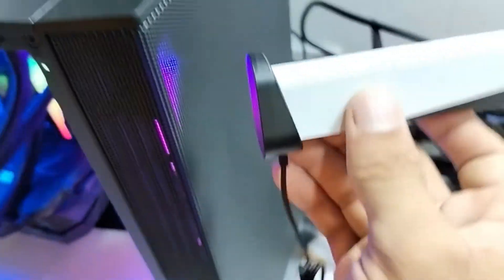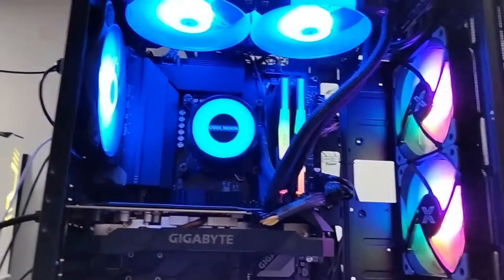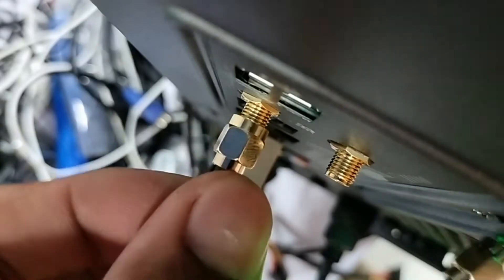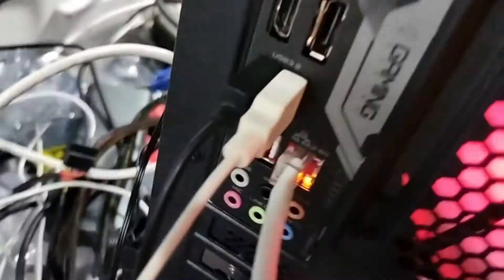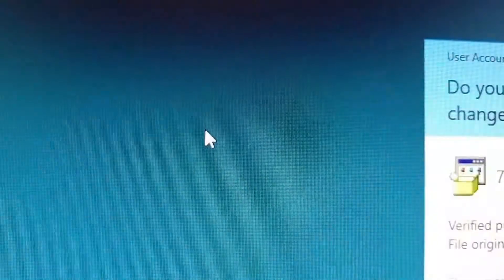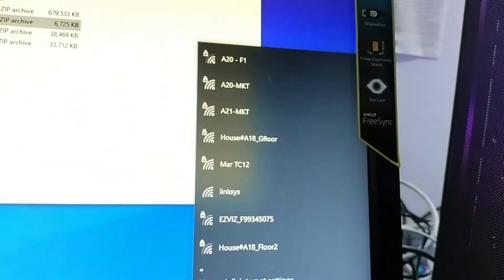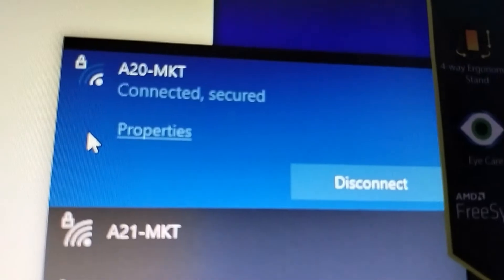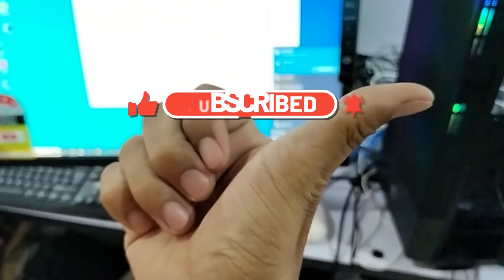WiFi Motherboard WiFi Anttena For PC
Are you looking for a WiFi motherboard that will give you the best performance? Look no further than our WiFi Motherboard selection! We have a variety of WiFi motherboards that will suit your needs and requirements.

In this video, we'll show you which WiFi motherboard is the best for your needs. We'll also provide you with some tips on how to choose the right WiFi motherboard for your needs. After watching this video, you'll be ready to choose the right WiFi motherboard for your needs!

mb: b760 Gigabyte
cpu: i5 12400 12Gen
ram: 32Gb
m2: 1Tb
hdd: 1Tb
cooling: coolermoon240
gpu: gtx1660supper 6Gb
psu: Gigabyte 650w
case: MSI rgb 3 fans